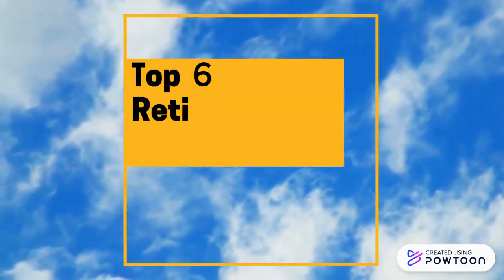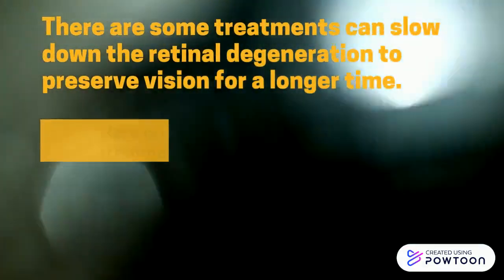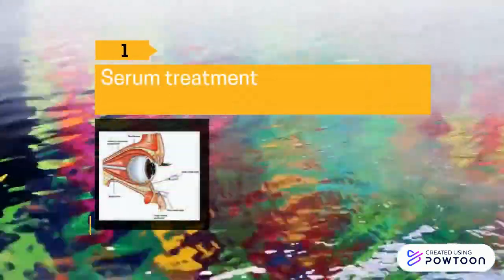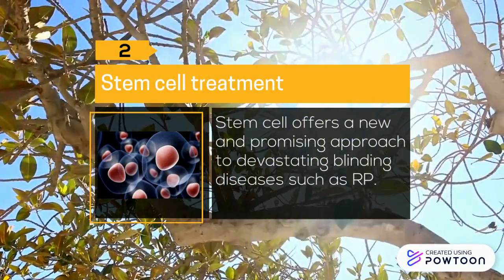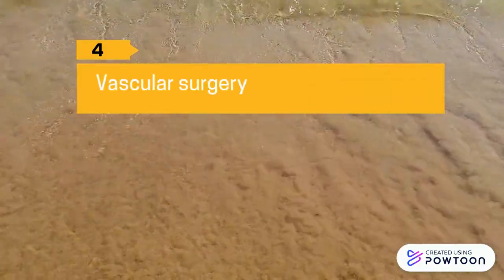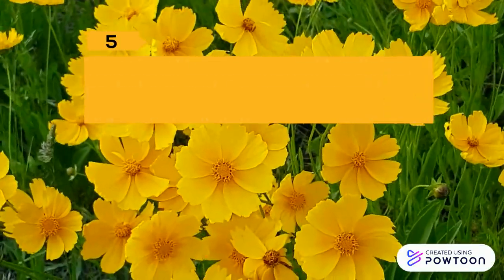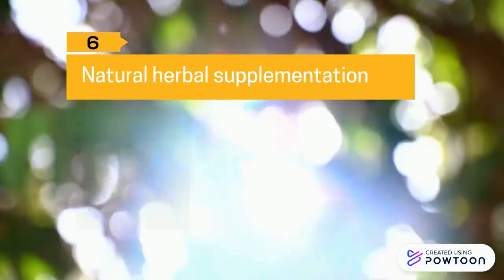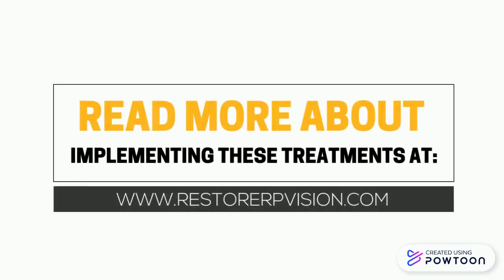Top ６ Retinitis Pigmentosa Treatments in 2020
Can Retinitis Pigmentosa be cured? With all the research on retinitis pigmentosa and advances in RP treatments, it’s tempting to think someone has surely found an RP cure.  Unfortunately, there is no way to be found to cure all types of RP by now. However, there are some treatments that can slow down retinal degeneration to preserve vision for a longer time.

Here are the top 6 Retinitis Pigmentosa treatments available in 2020.

1, Serum treatment: Retrobulbar injections of autologous serum. Retrobulbar injections are usually used worldwide to provide local anesthesia in the retrobulbar area (behind the globe of the eye). During serum treatment, this type of injection is utilized to deliver serum as close as possible from the retina or the optic nerve in order to better target the site of injury.

2, Stem cell treatment: Stem cell therapy offers a new and promising approach to devastating blinding diseases such as RP. But it’s still under development in clinical trials. The primary purpose of the trial is to determine the safety of a single injection of retinal progenitor cells into the eyes of patients with advanced retinitis pigmentosa. But the effect on ocular function will also be assessed.

3, Gene therapy: Gene therapy has been considered to be the most effective method due to the genetic association of the disease. Recently, the treatment of hereditary diseases has made considerable progress, but there are still many issues and complications that are needed to be resolved. For this purpose, research is being carried out and a tentative or recommended diagnosis is still in clinical trials. Therefore, the gene therapy technique is not widely used in clinical treatment.

4, Vascular shunt surgery: Vascular shunt is a fine operation under the microscope. It will supply blood and nutrients to the central retinal artery and short posterior ciliary artery through surgery, thereby improving the optic nerve, retina, and choroid nutrition. The patient’s visual function has further improved through the treatment. This procedure improves retinochoroidal ischemic conditions. The effect of surgery is rapid and persistent. Over 90% of patients felt the improvement right after the surgery.

5, Traditional Chinese Herbal Medicine, herbal eye pad, Acupuncture, and Acupoint Injection: Traditional Chinese medicine has been used to treat night blindness for centuries in China. In modern times these experiences were applied directly to the treatment of Retinitis Pigmentosa (RP) because night blindness is the most distinctive symptom of RP. The result is not immediate, continuous treatments on a regular basis are expected to achieve continuous results.

6, Natural herbal supplementation: Supplements may slow the disease. Research has shown some promise with a combination of restore vision herbal tea and herbal eye pad, heating herbal eye pack. It has no side effects and benefits vision preservation in the long run.

If you want to optimize your retina function and improve your vision.